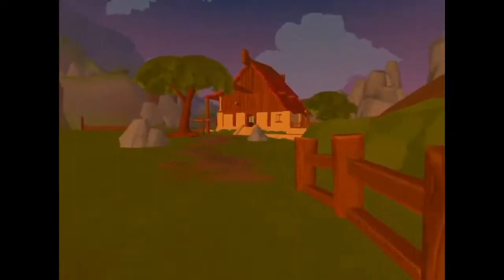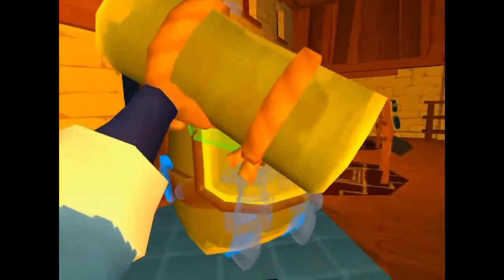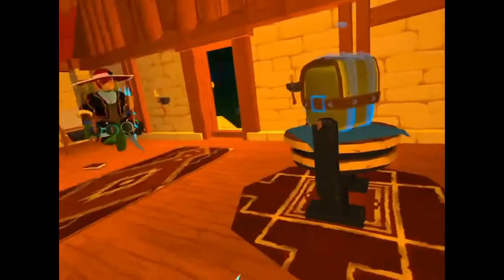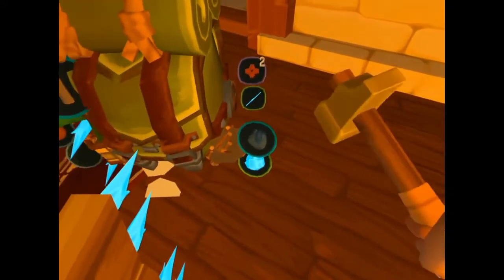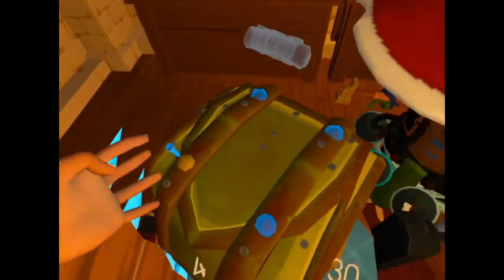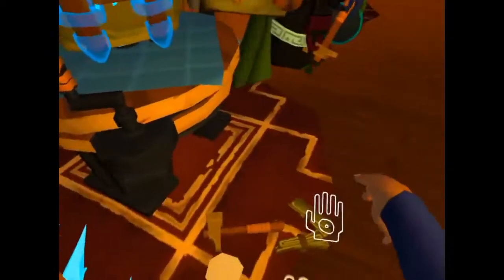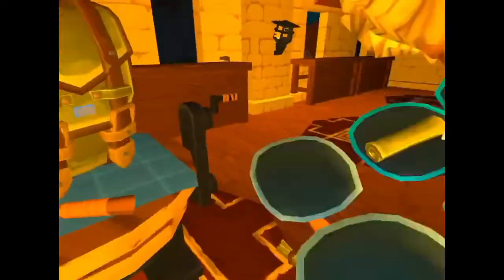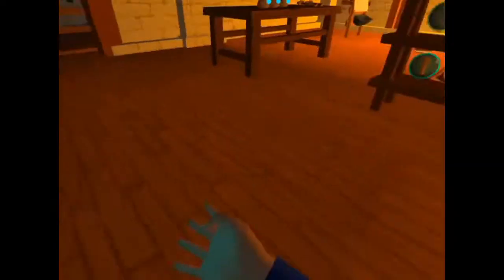Making A HOARDER BAG With KidGamer256 | A Township Tale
ImaRainbow's Channel -